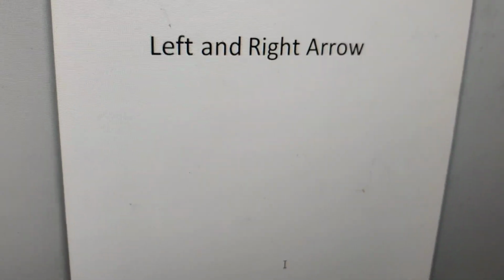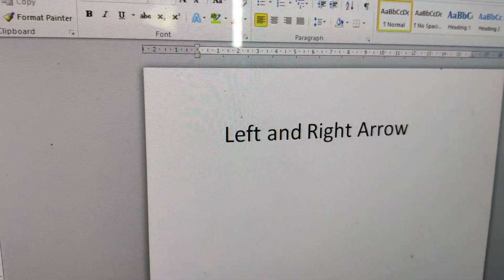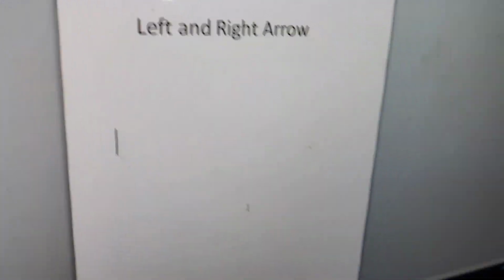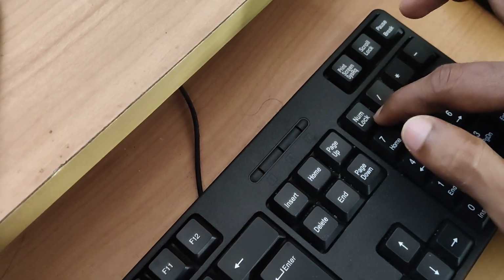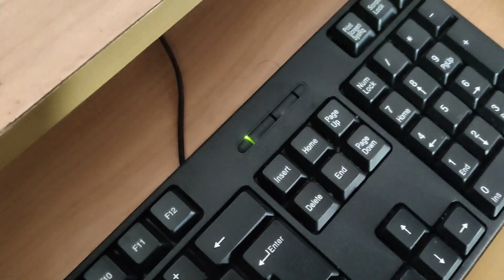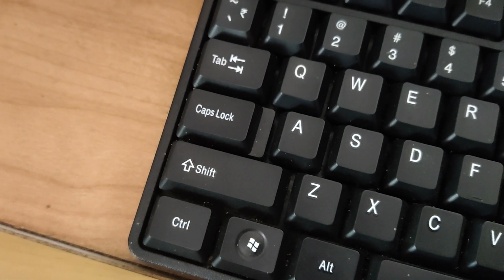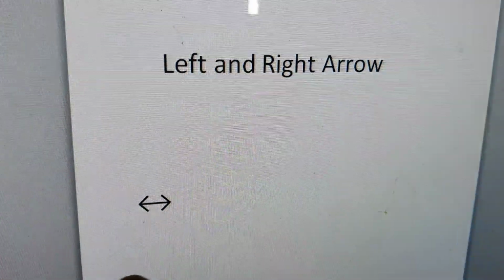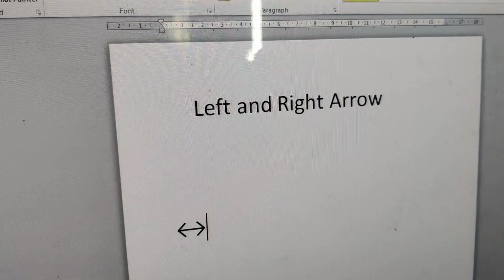How to type Left and Right Arrow Symbol in Computer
How to type Left and Right Arrow Symbol in Computer using Keyboard shortcut.